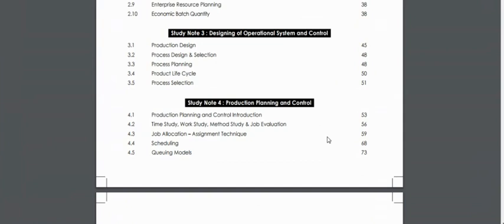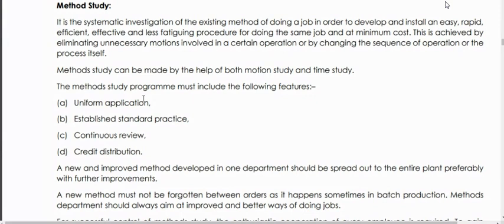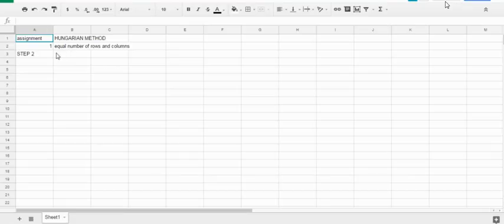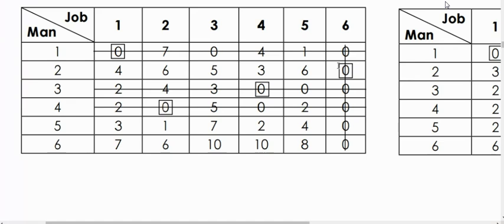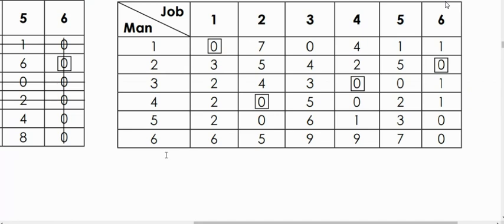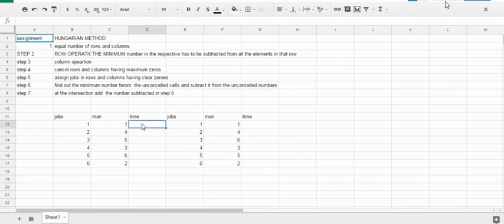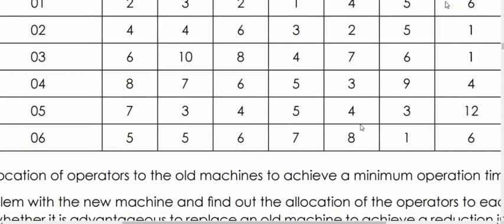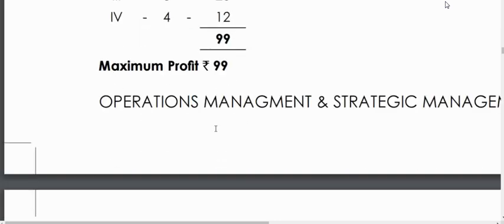CMA INTER PAPER 9 - Operation Management By Sankita (English)